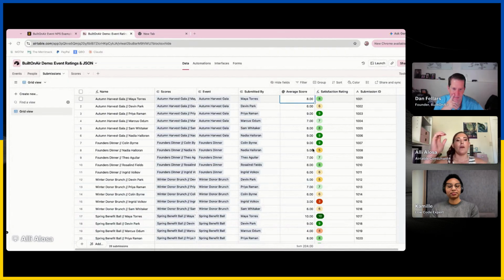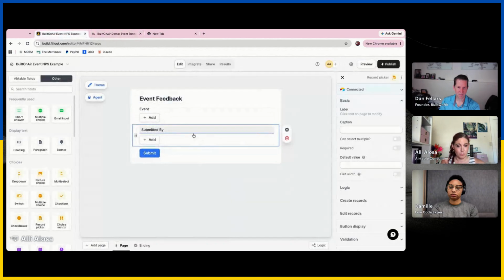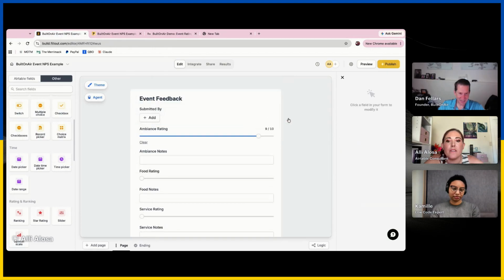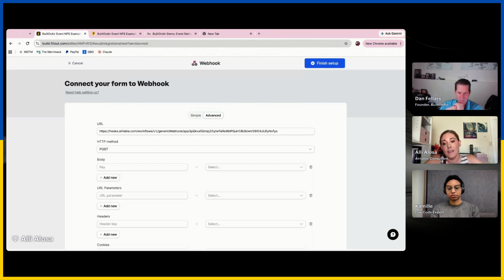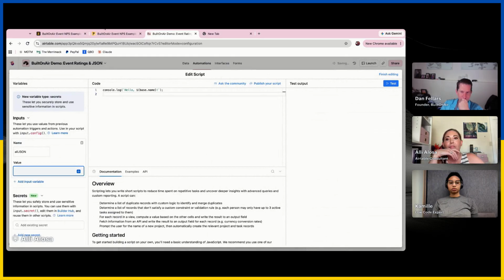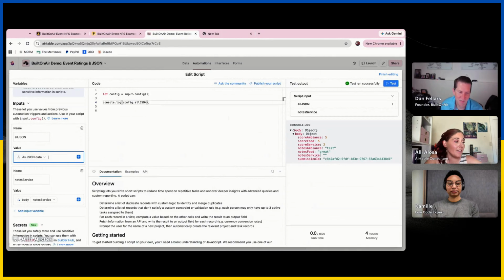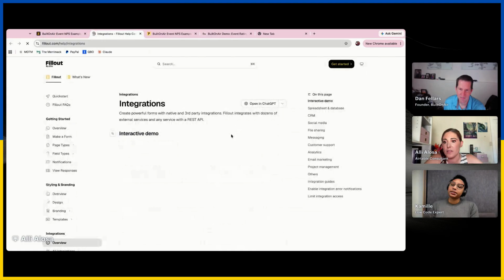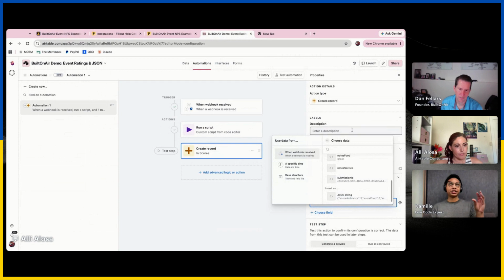Airtable Automations: Using Insert as JSON for Webhook Data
Alli Alosa demonstrates how to use the 'Insert as JSON' feature in Airtable automations to reliably handle incoming data from external webhooks, such as Fillout. She explains why this method is more robust than traditional field mapping, especially when dealing with inconsistent data.

The discussion covers a practical use case involving event feedback collection. By passing the entire payload as a JSON object, you can prevent automations from failing when certain form fields are left empty or missing from the payload.

Finally, the team explores how to use this JSON data within a script action. Instead of manually mapping every individual field as an input, you can pass the entire object into a script, allowing for much more scalable and maintainable automation logic.
This is a clip from S25-E06 of the BuiltOnAir Podcast.

Chapters:
0:00 Start
01:03 Using feedback collection as a use case
12:38 The benefits of using Insert as JSON
13:37 Solving errors caused by empty field values
17:00 Passing JSON data into a script action
25:09 Conditional filters and advanced integrations